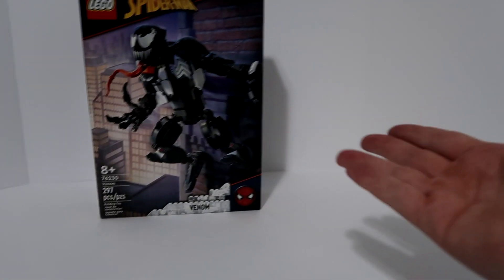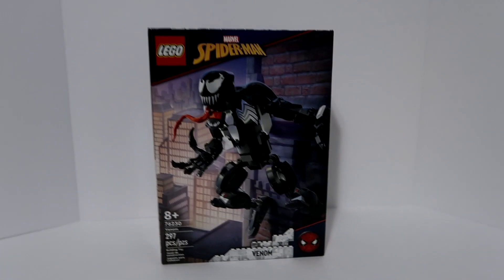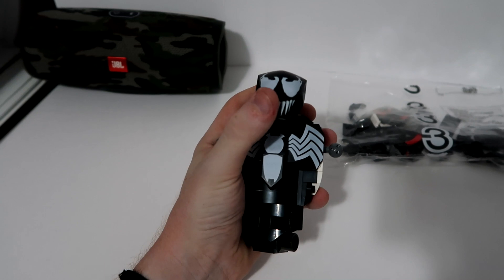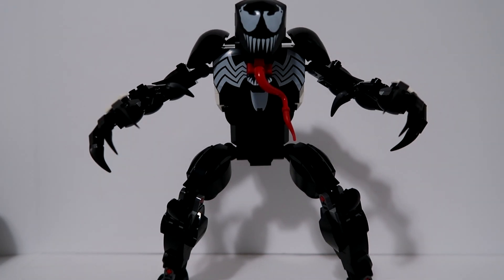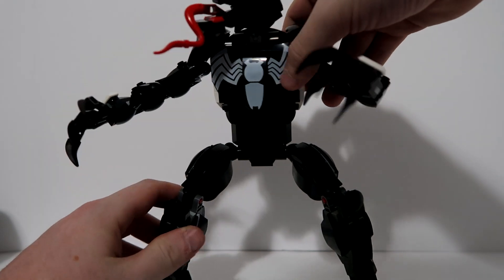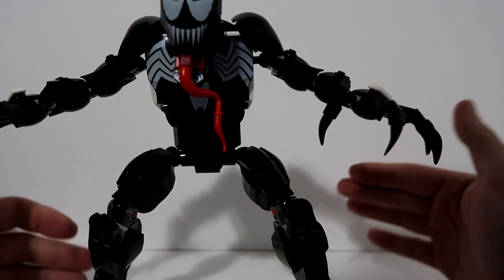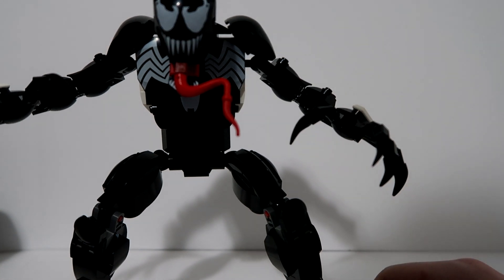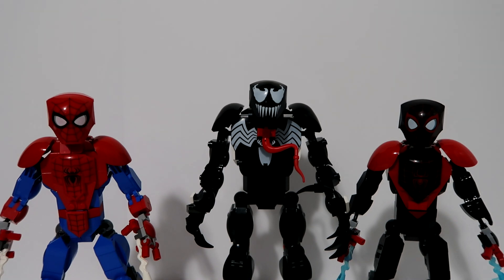76230 LEGO Venom Buildable Figure Review